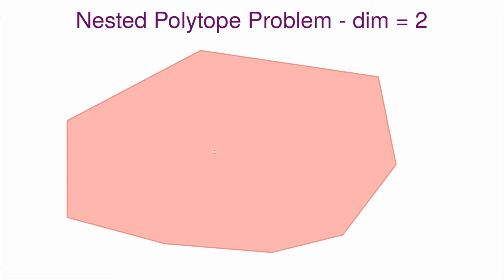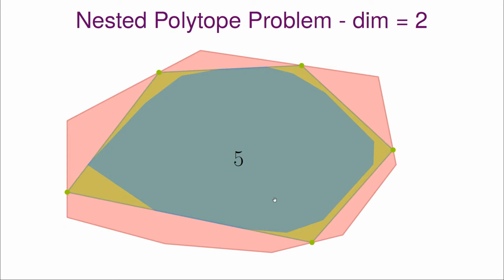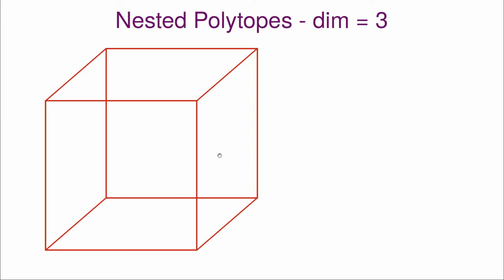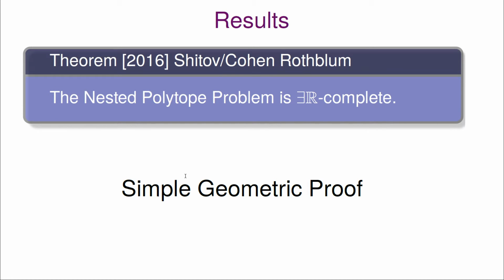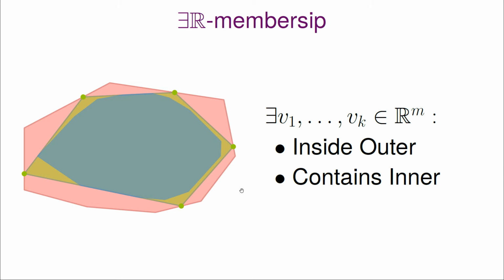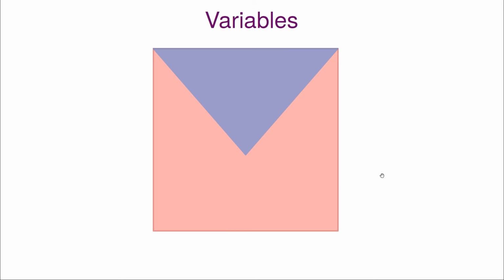The Nested Polytope Problem is ER-complete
In this short video, I explain the nested polytope problem and our result that it is ER-complete. I give a short indication of the proof.